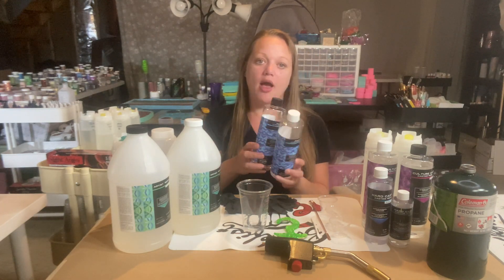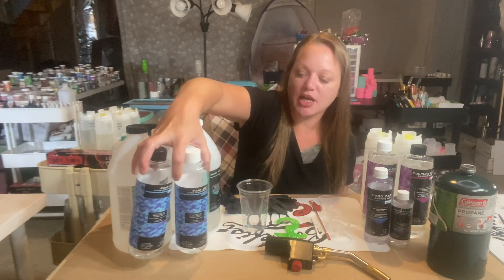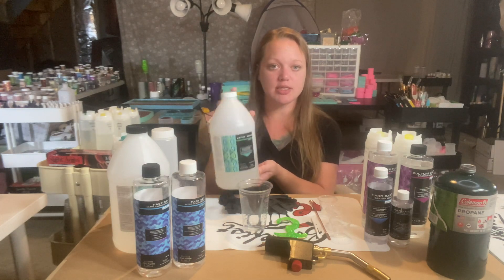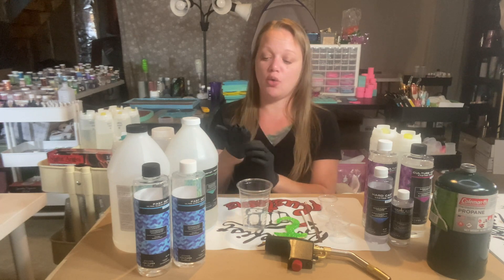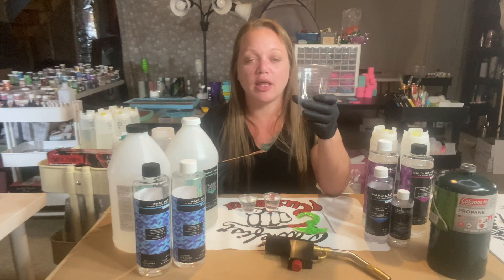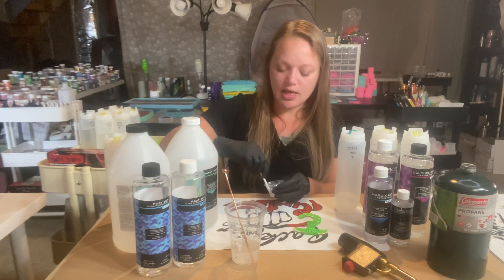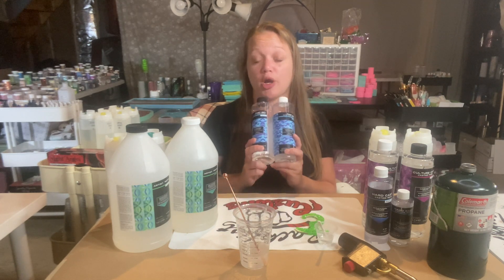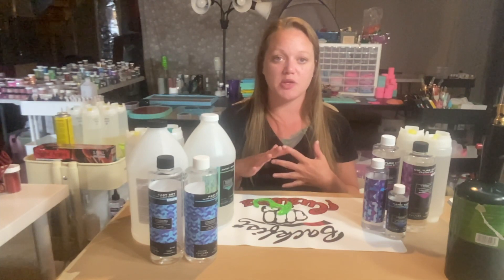What is Epoxy Resin? Epoxy Resin 101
Learn all about epoxy resin and the differences of the resins in the CCDIY line.

Backfist Customs Glitter

Majestic Buckeye